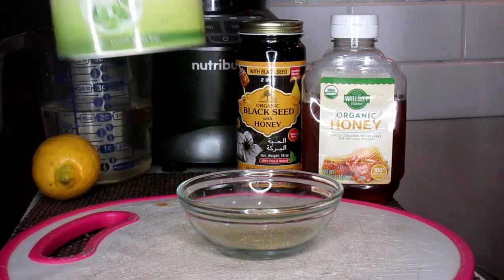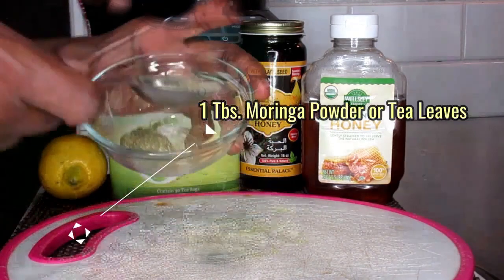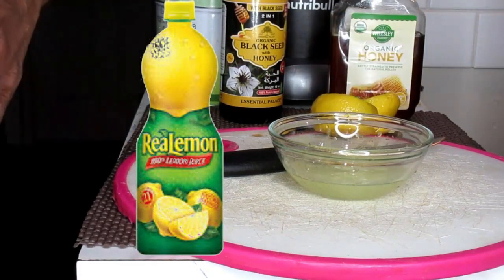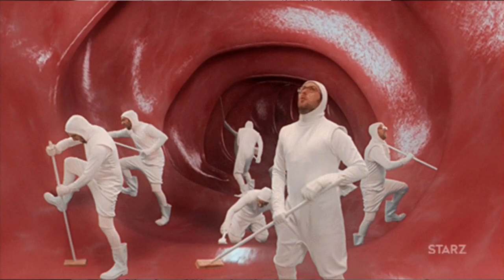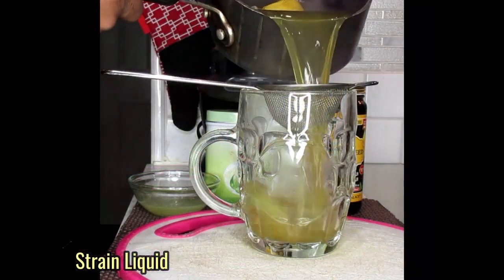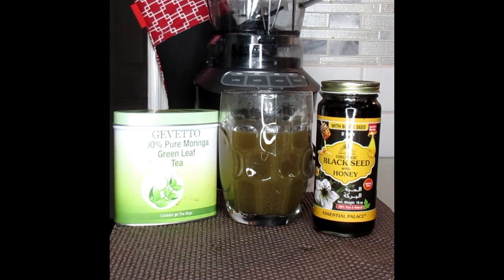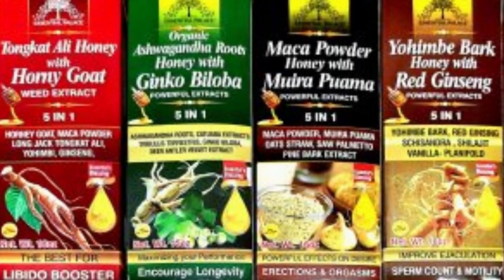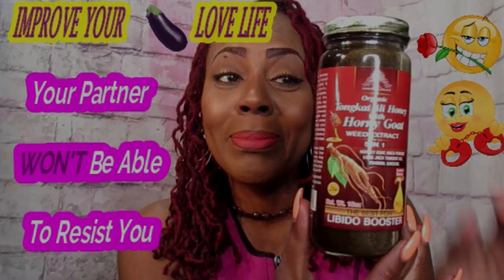POWERFUL FAT BURNING TEA FOR MASSIVE WEIGHT LOSS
HERE IS ANOTHER POWERFUL FAT BURNING WEIGHT LOSS TEA. THIS TEA HAS HELPED ME TO SLIM DOWN MY STOMACH AREA. ALL I DID WAS DRINK 2 CUPS PER DAY AND SAW MY STOMACH SHRINKING.

32 oz. Real lemon 3 pack